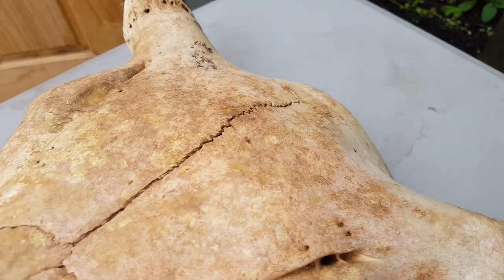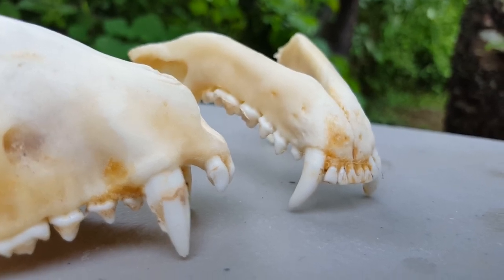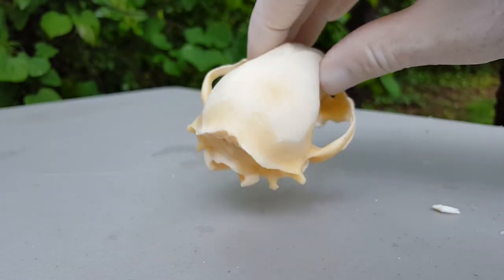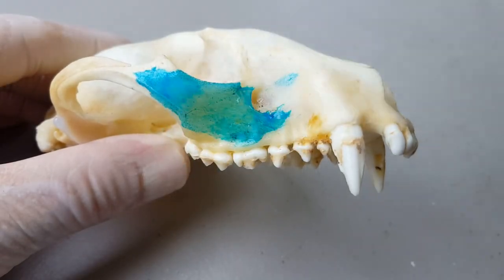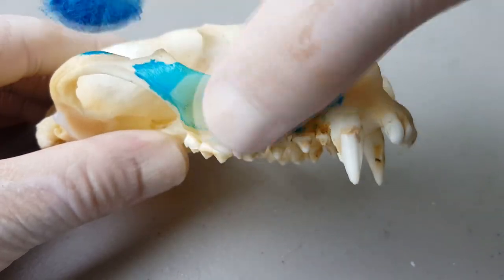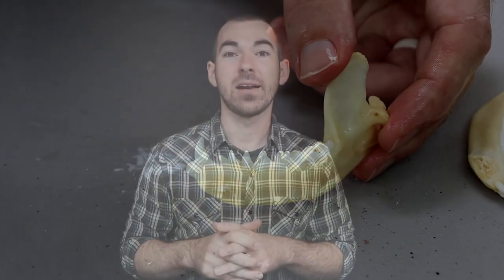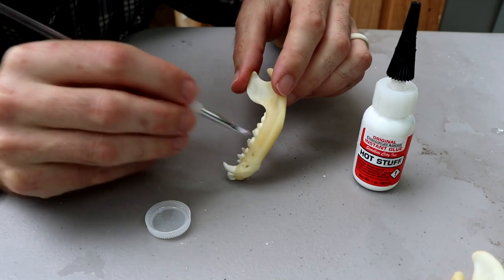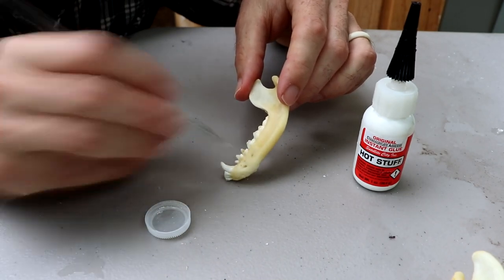Skull Staining: Preparing Skulls for Staining (Part 2)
Staining skulls can be the hardest and most intimidating part of carving skulls so I put together a few videos on how to stain skulls correctly. This video is on how to correctly prepare a skull to add a stain or finish.

★ Mesh Bags